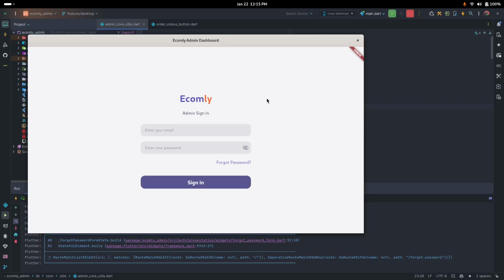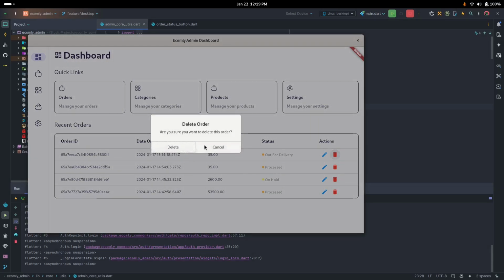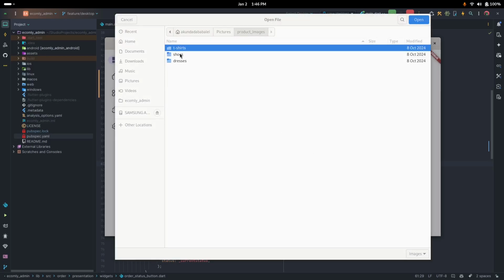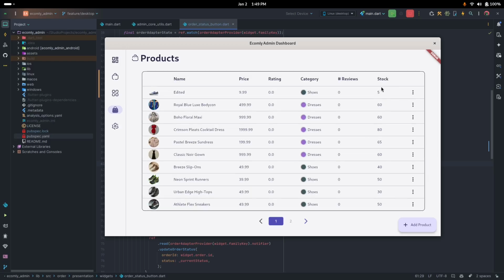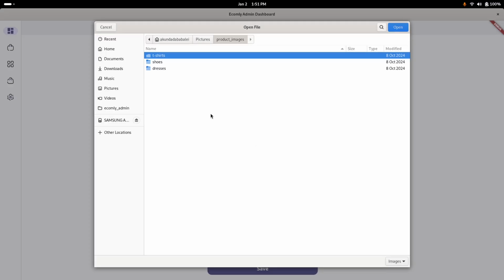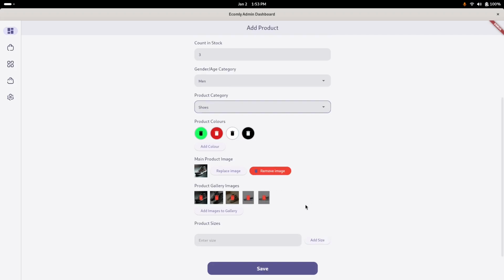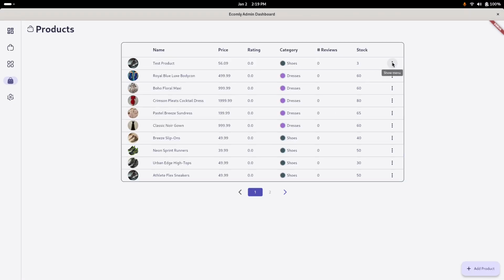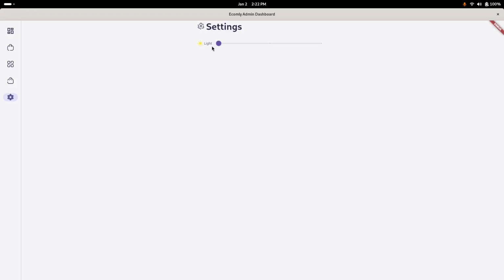Flutter Windows App | Product Management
This is a flutter window app
Flutter Desktop app with Riverpod. Learn riverpod and flutter together with backend.